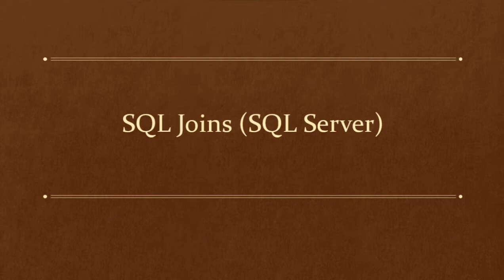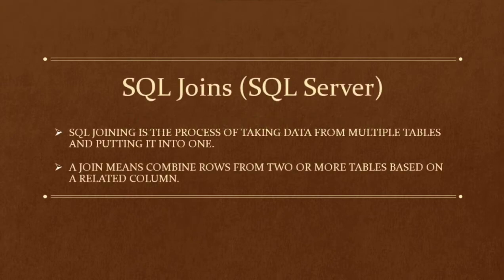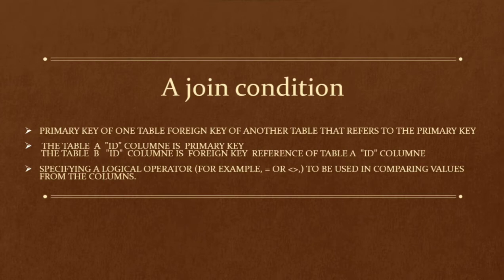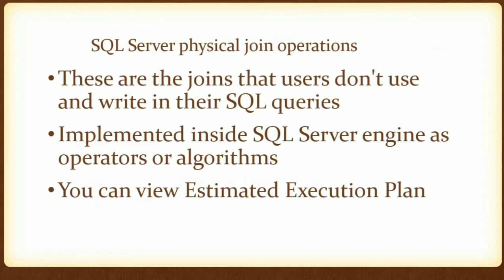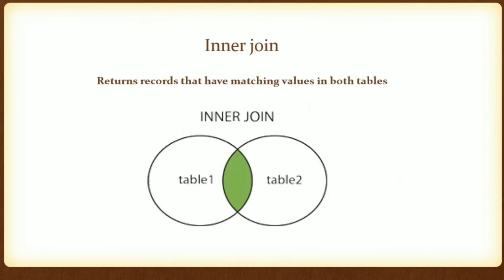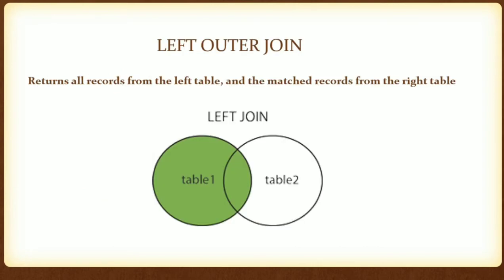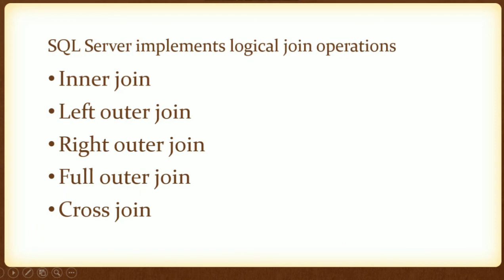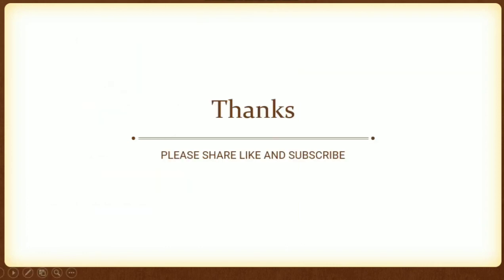SQL Server Joins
In this session you can learn SQL server JOINS all types of joins with example
SQL Server implements logical join operations,

Inner join
Cross join

SQL Server employs four types of physical join operations
Nested Loops joins
Merge joins
Hash joins
Adaptive joins (starting with SQL Server 2017 (14.x))